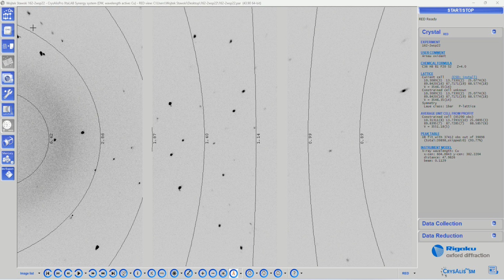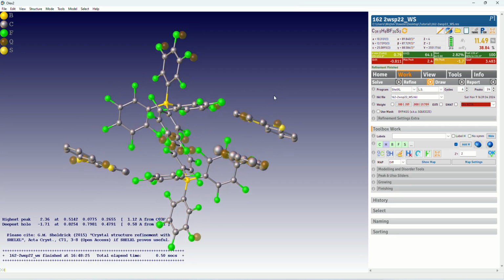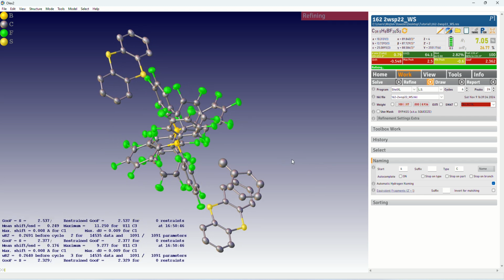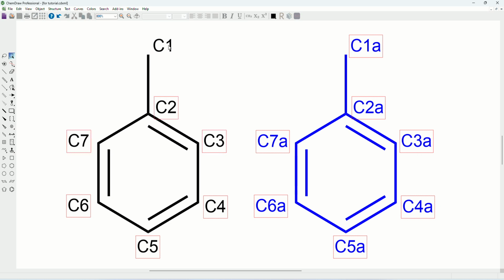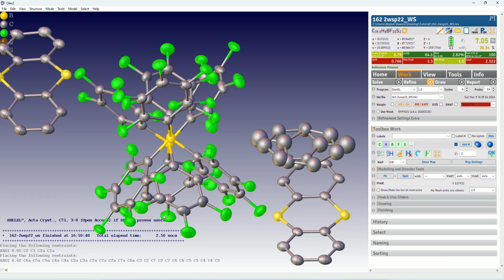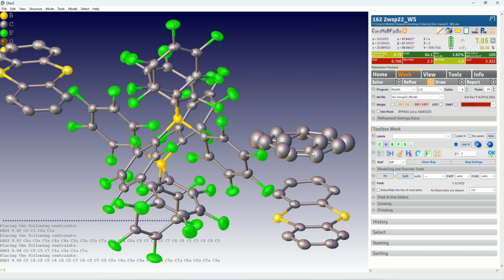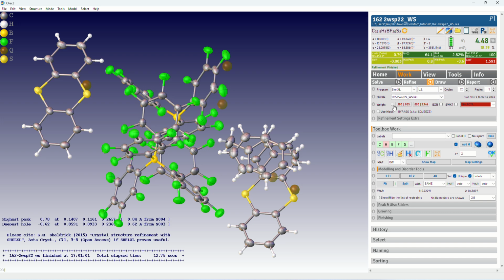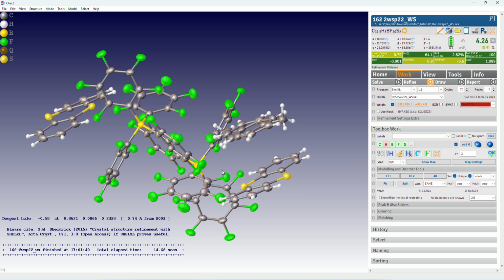Crystal structure refinement 7. Toluene disorder. Part 1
Example of dealing with disordered toluene. Part 1.

CCDC number of the structure: 2334824 (YOSFOF).